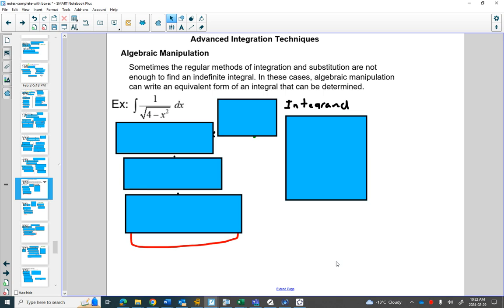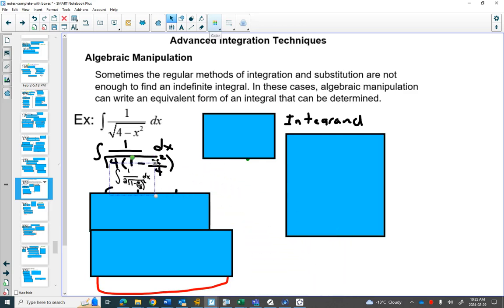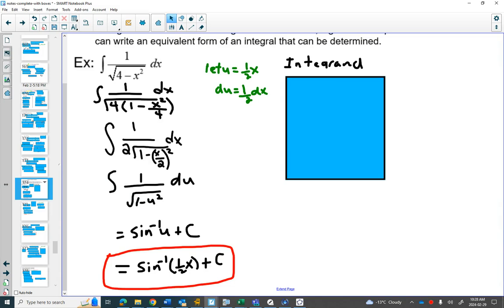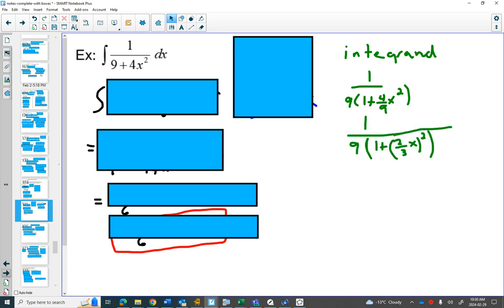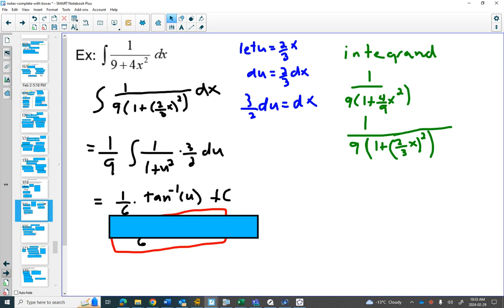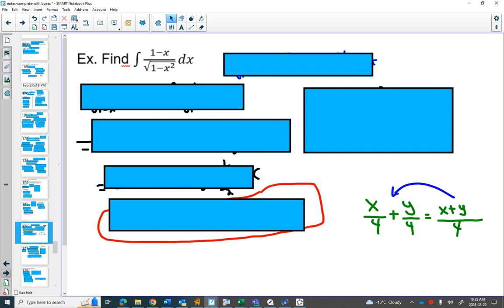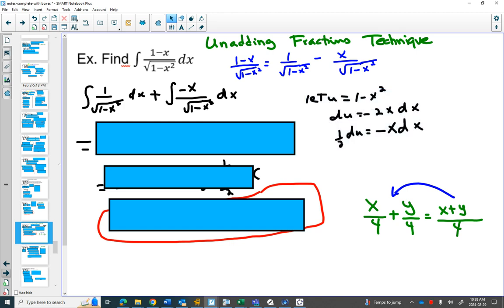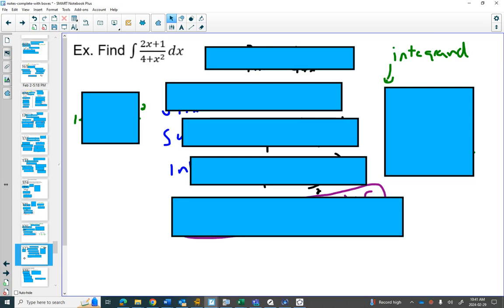42AP Advanced Algebra Techniques with Integration